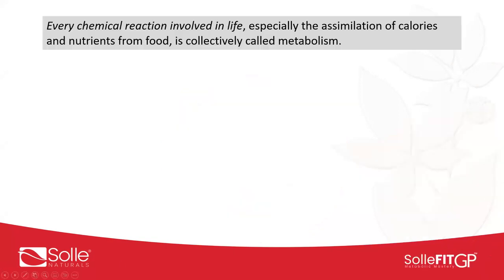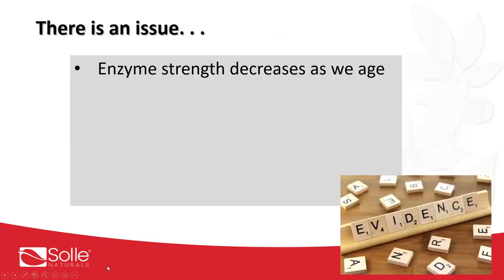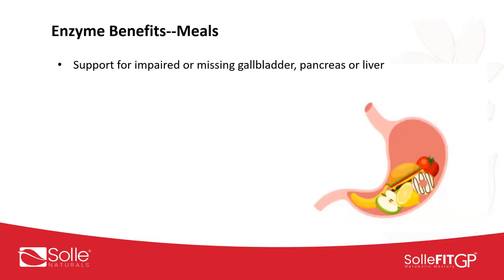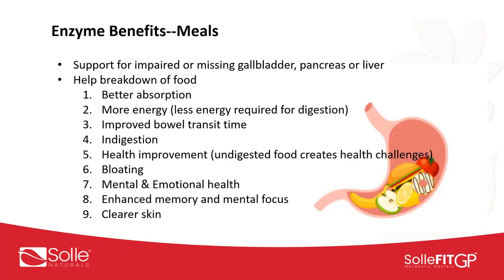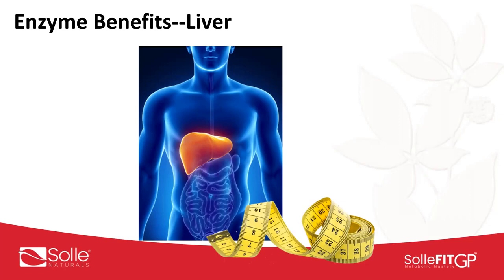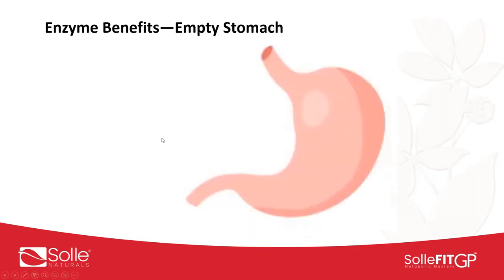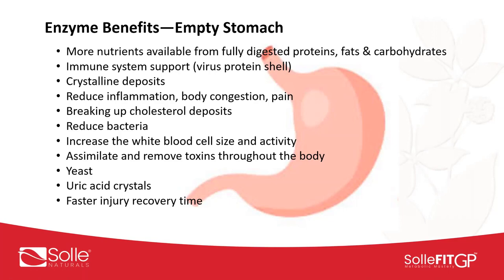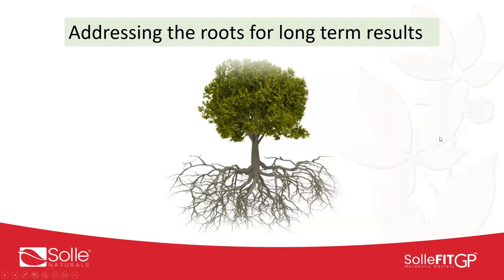Metabolic Mastery Lever 1: Enzymes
Solle Naturals not only provides the world's finest adaptogen powered mind and body supplements, but it also has a unique home business opportunity that includes a generous and flexible commission structure. With Solle, you can work from home, retail our products in an independent health food store, spa or gym or even sell the products online.  Find out what the Solle Difference is all about.